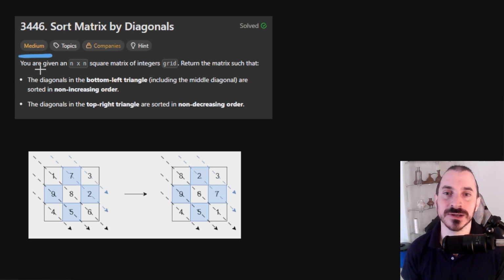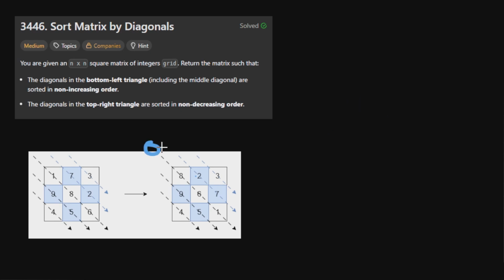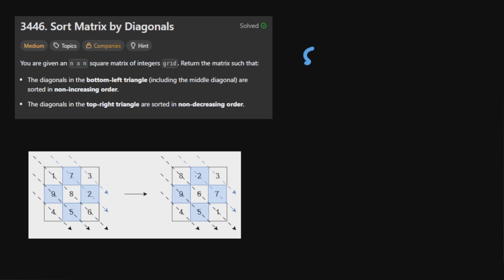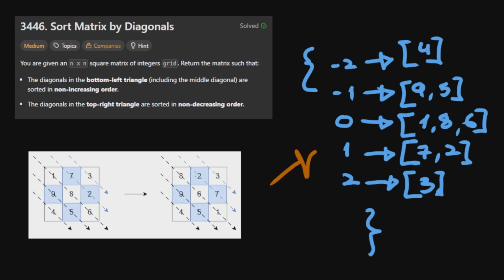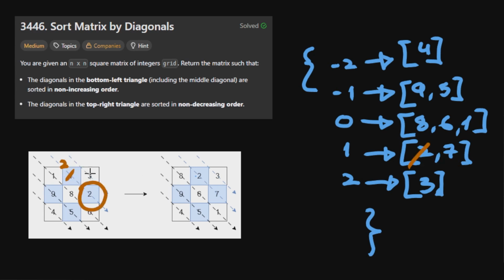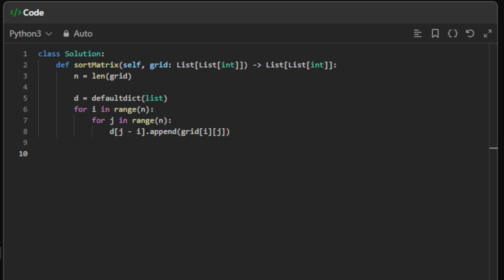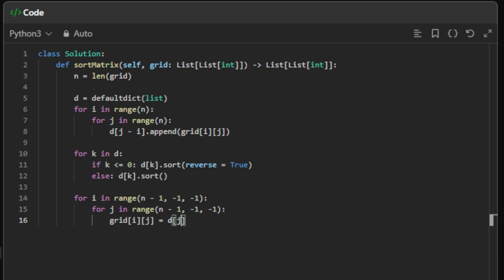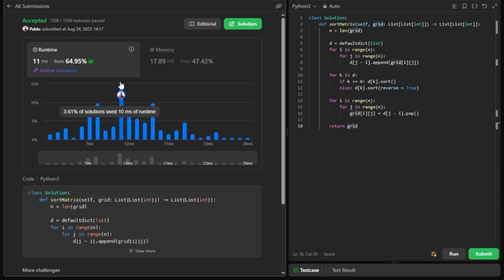Sort Matrix by Diagonals | LeetCode 3446 - Python